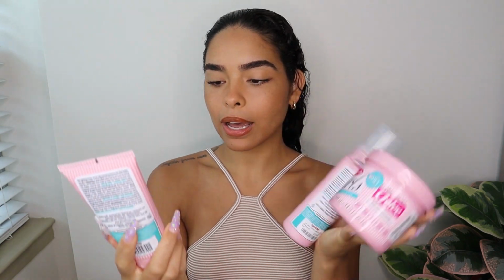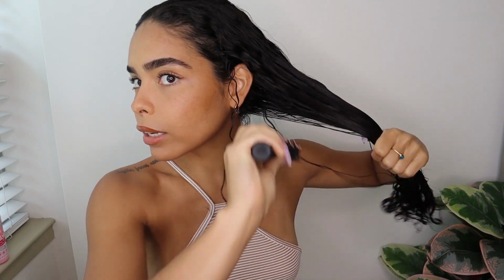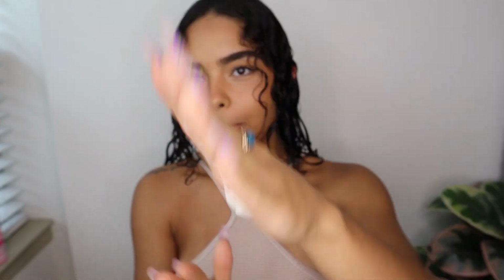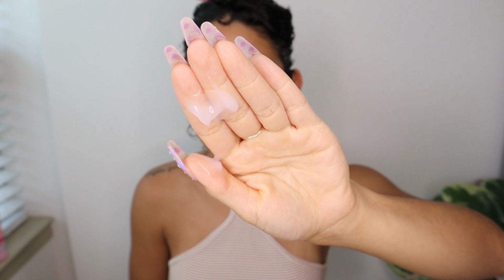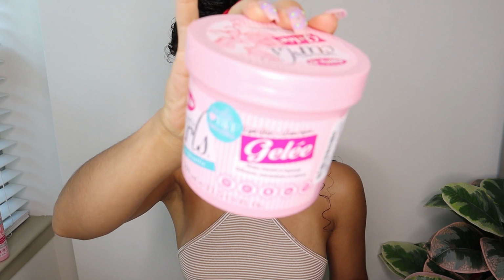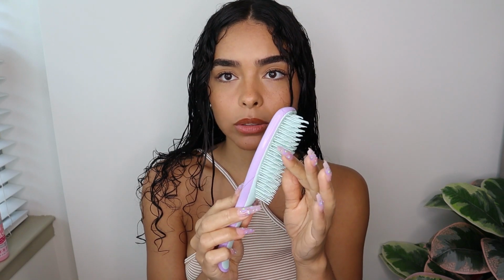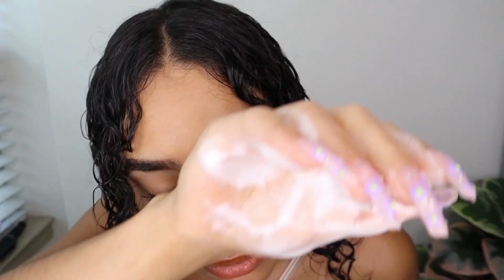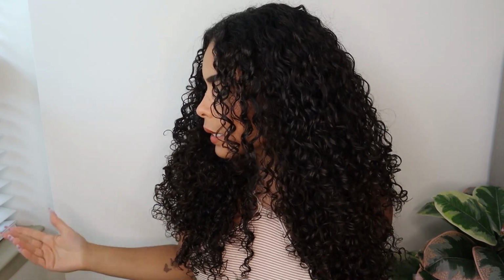I FOLLOWED MY FRIENDS CURLY HAIR ROUTINE! Trying New Curly Hair Products | Dippity Do, Hairitage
The curls are back 🙌🏽 I followed my friends curly hair routine and tried some new curly hair products in this video! Who’s curly hair routine should I try next? 👀

Products Used:
Hairitage Leave In
Dippity Do: *check your local TJMAXX*
- Curl Defining Cream

Let’s Connect!

P.S. I will receive a small % of commission with some of these links. This video is not sponsored and all products were purchased on my own. I appreciate your support, always! 💖